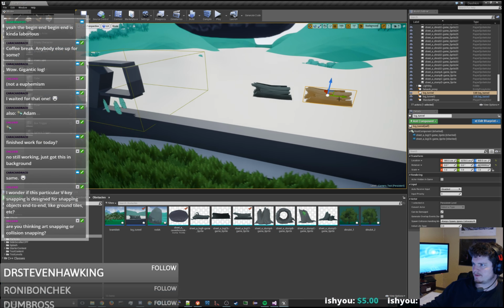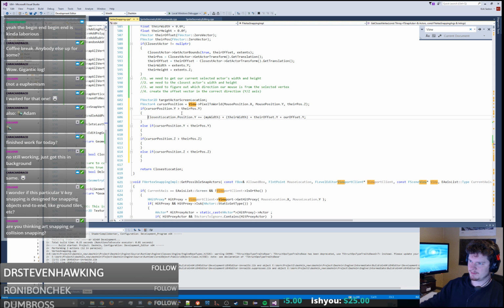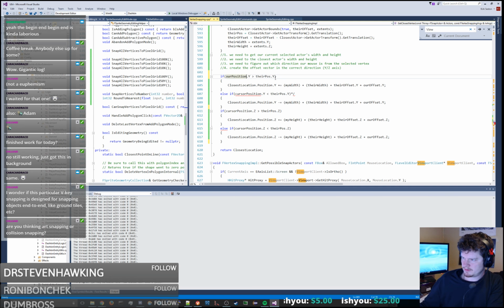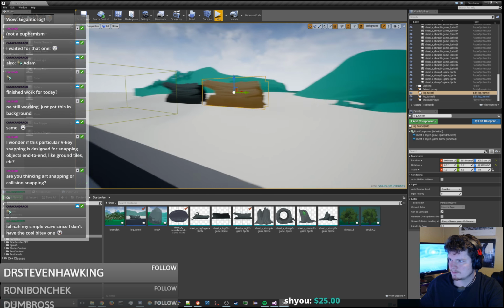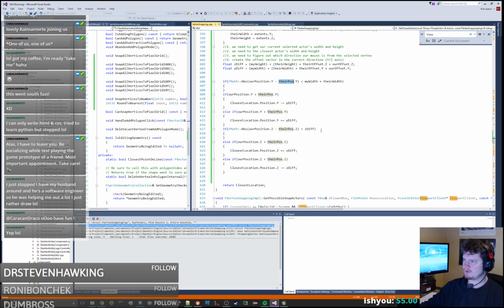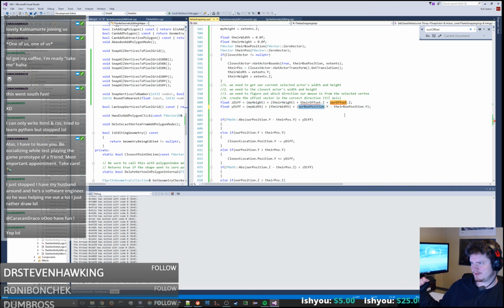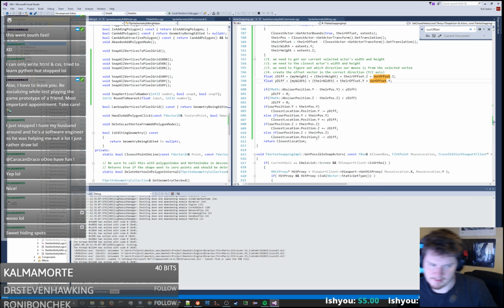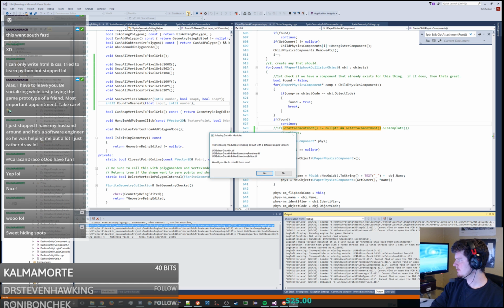ambientenergy101 devs Dashkin 188